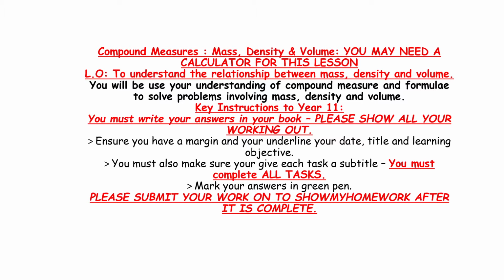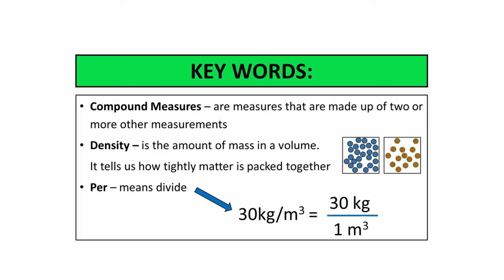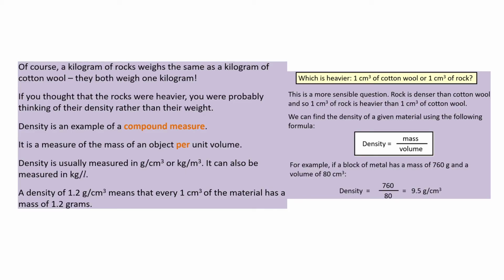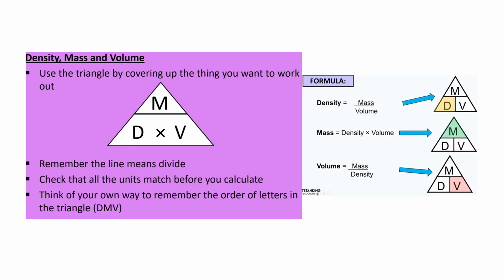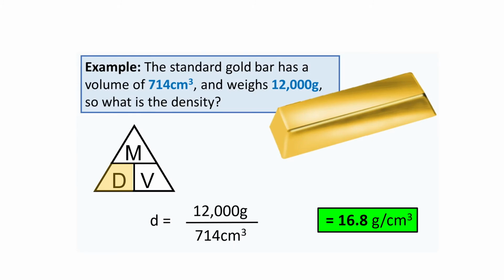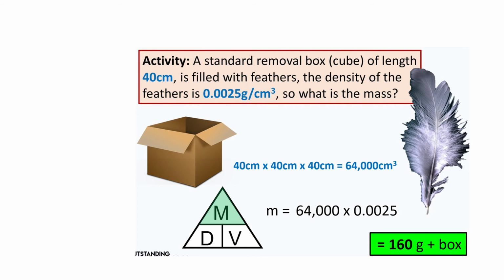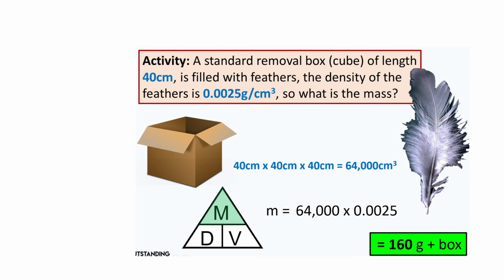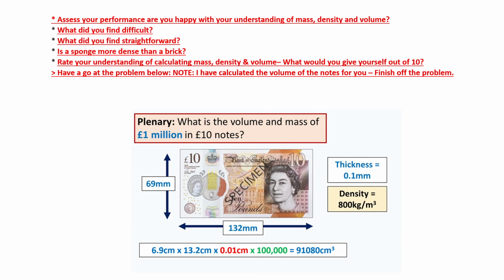Year 11 (Higher Set) Compound Measures: Mass, Density and Volume